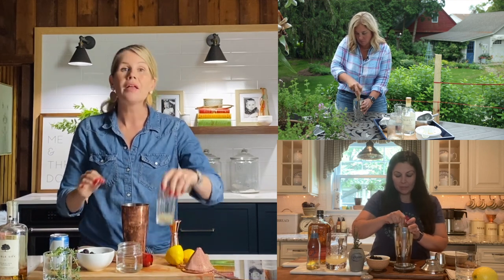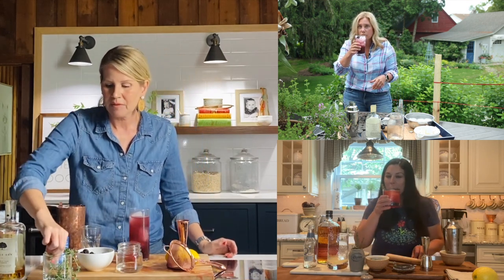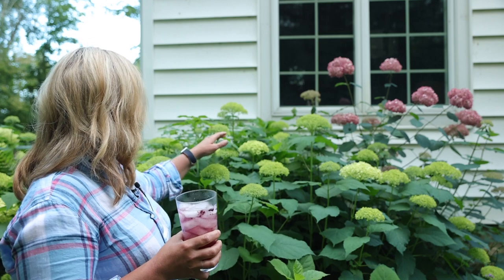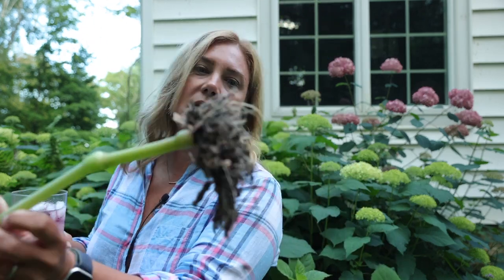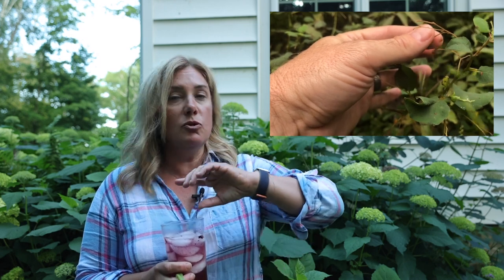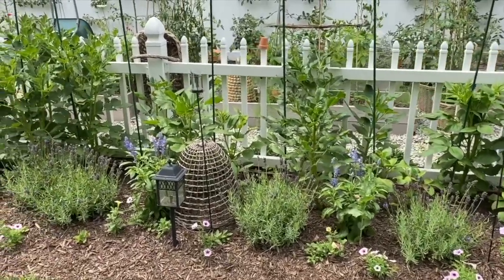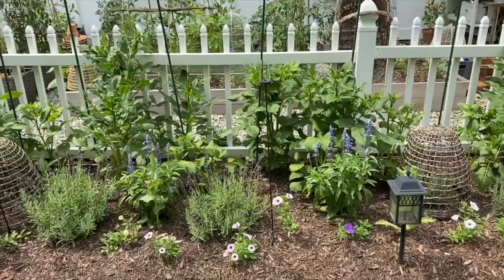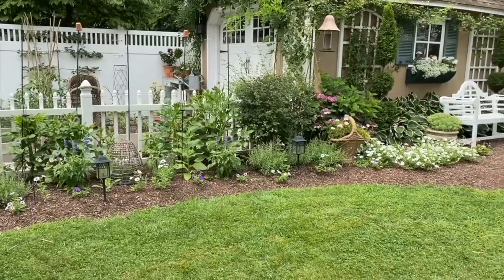Wine & Weeds 🌿 My easiest weed + Laura's pesty weed 🌿 feat. mixologist Peonies & Palomas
:27 Making Blackberry Thyme Fizz
3:54 Erin's gin
4:47 Erin's weed (Jewelweed)
8:40 It explodes!
9:50 Laura waxes poetic on mulch
11:35 Purslane problems

Mail to:
The Impatient Gardener
125 E. Main St.